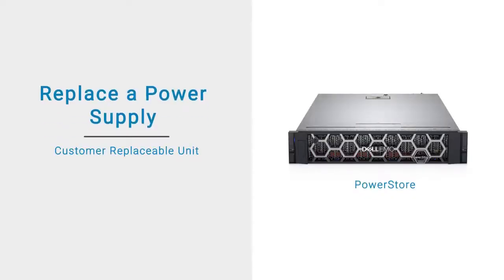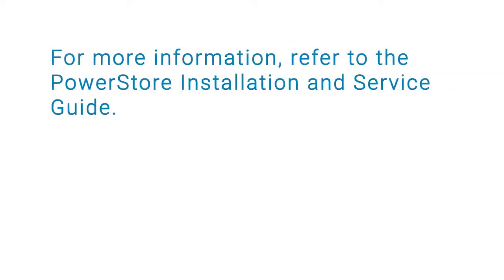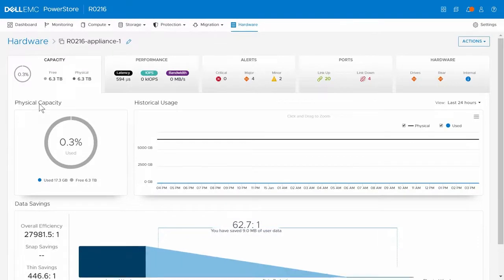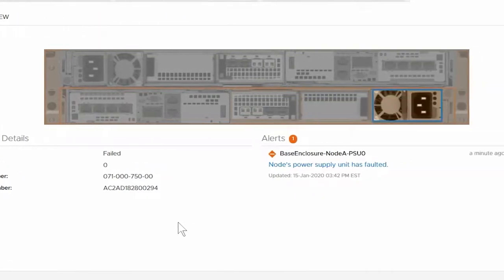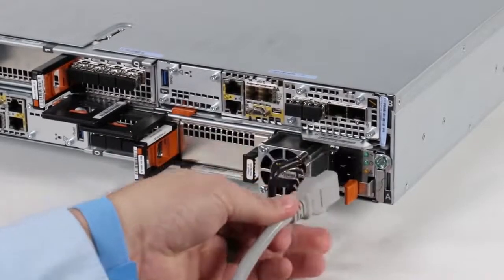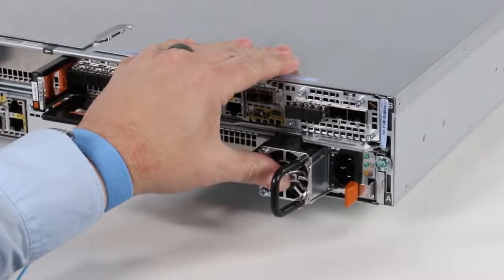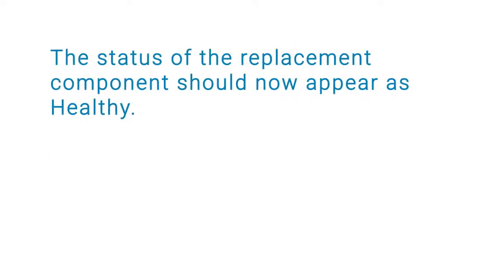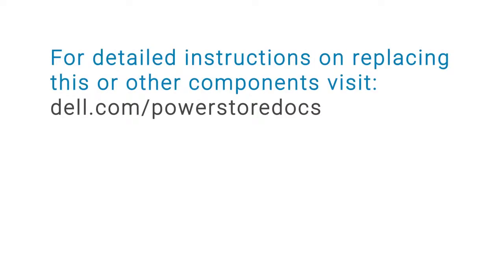PowerStore CRU: Replace a Faulted Power Supply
In this video, we will show you how to replace a faulted power supply in your PowerStore base enclosure.

For detailed instructions on replacing this or other components, refer to the PowerStore documentation